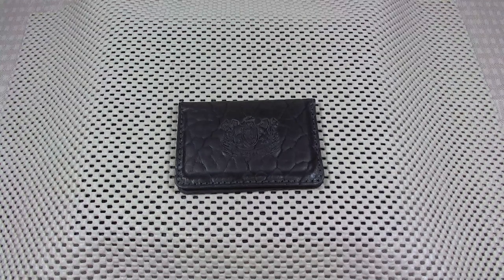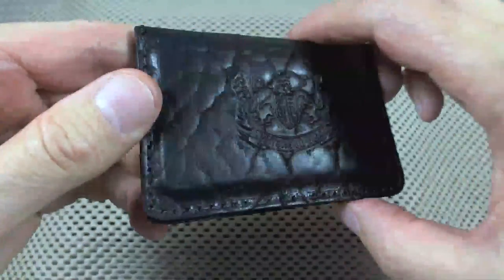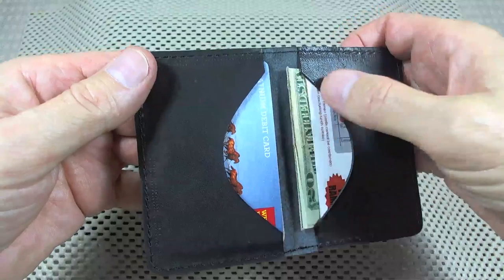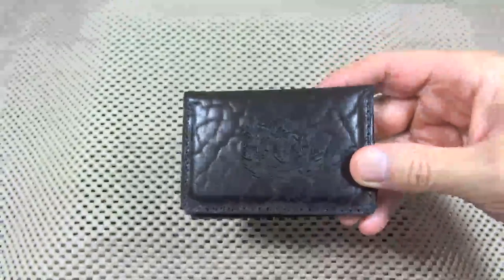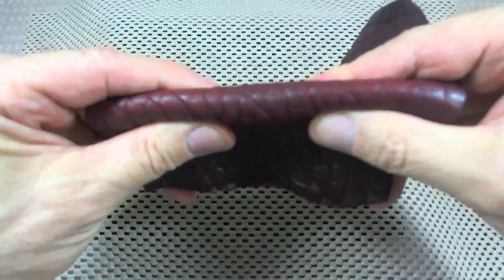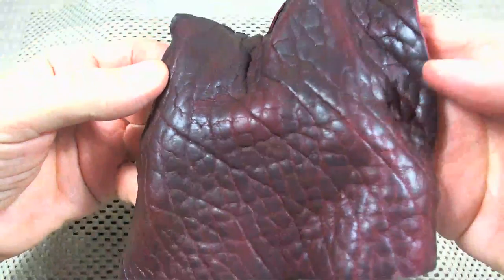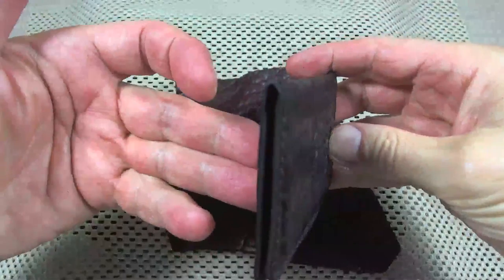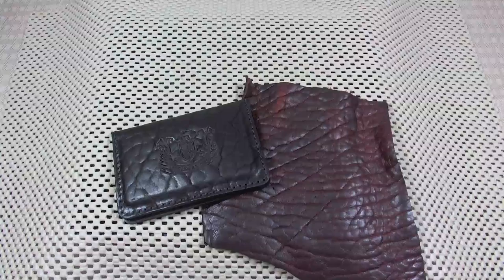Bison Card Holder from Mitchell Leather